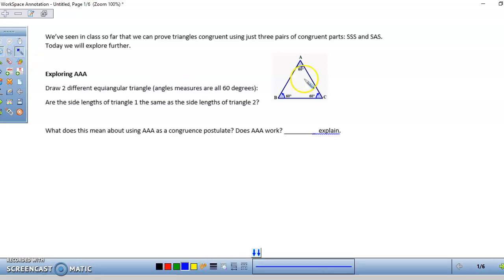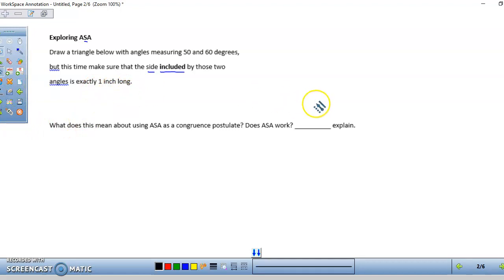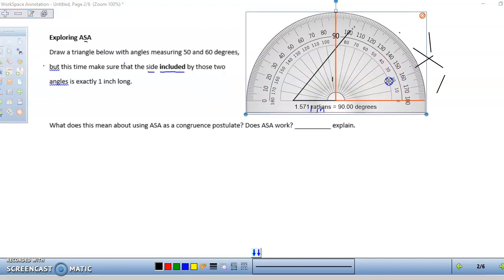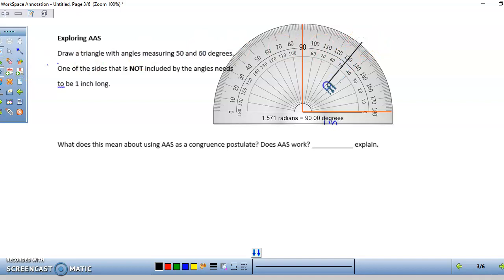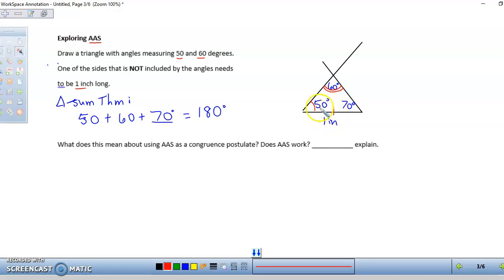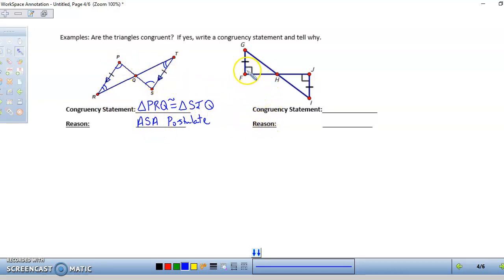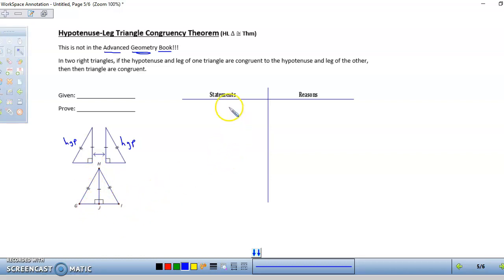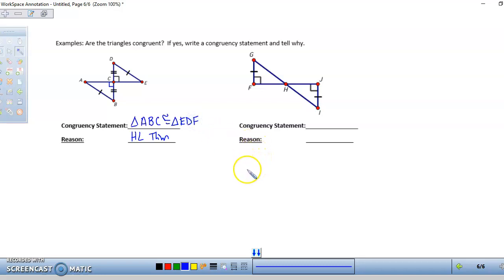AdvG 4.5 Lesson ASA AAS HL